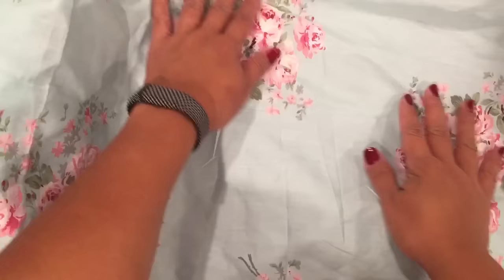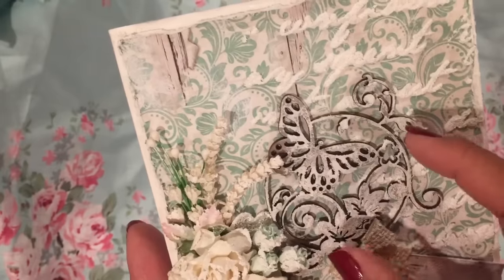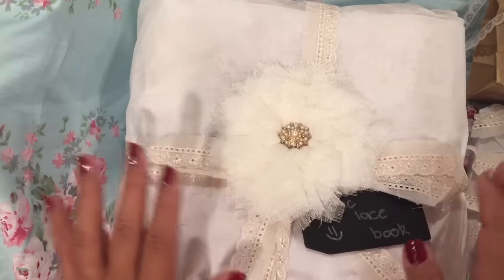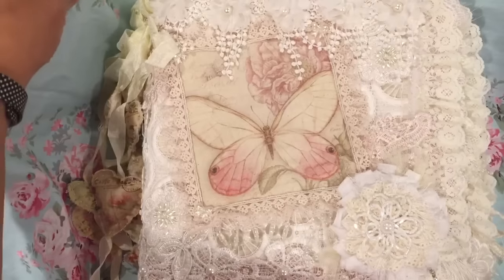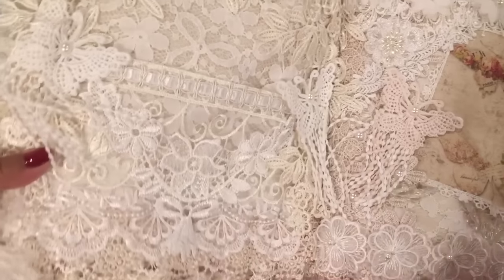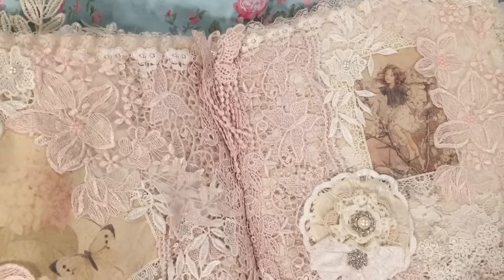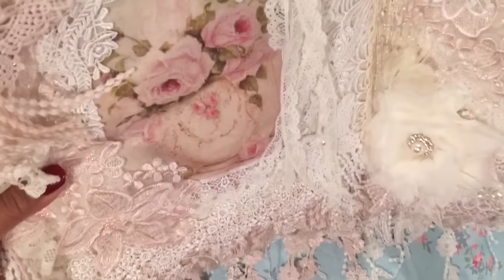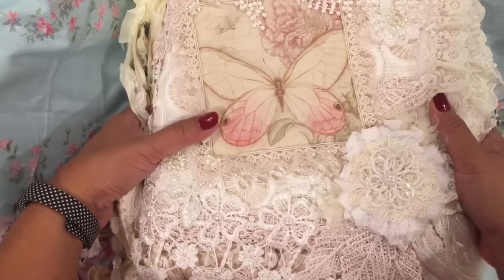Swap from Tisha part 1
Tisha's YT channel is tisha85crafts

Thank you again for all the lovely things!